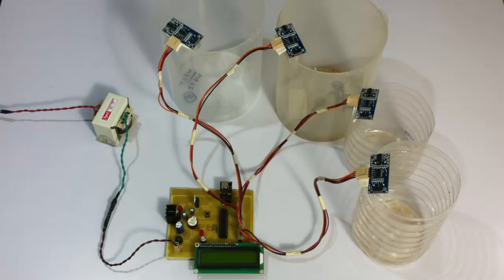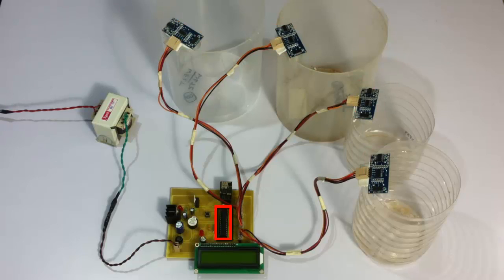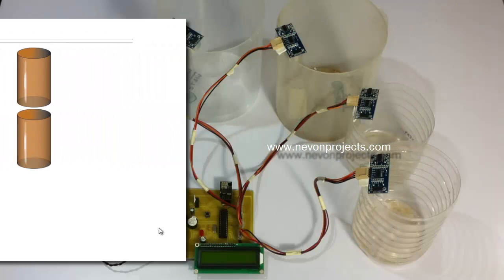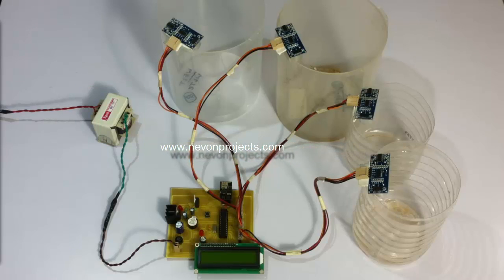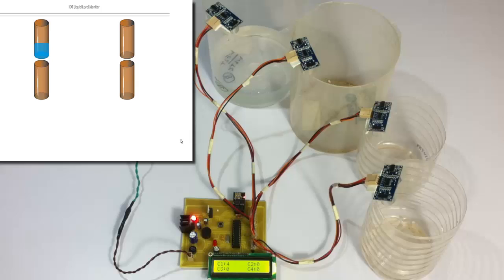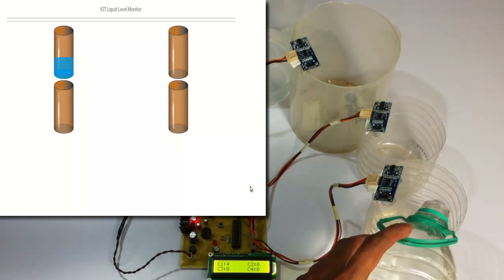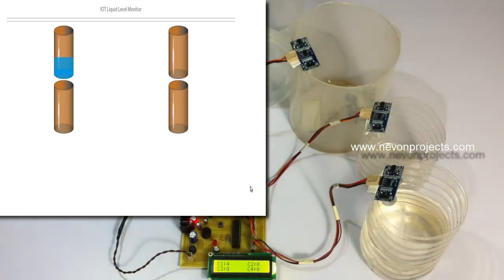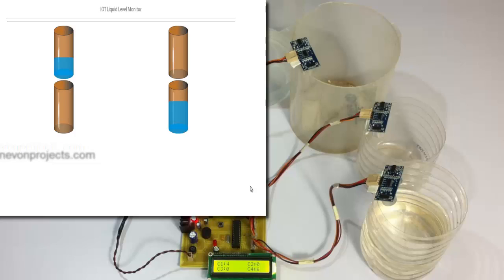IOT Liquid Level Monitoring Project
IOT liquid level monitoring system allows authorities to monitor liquid level in industries, factories on a web page using internet using ultrasonic sensors and microcontroller.